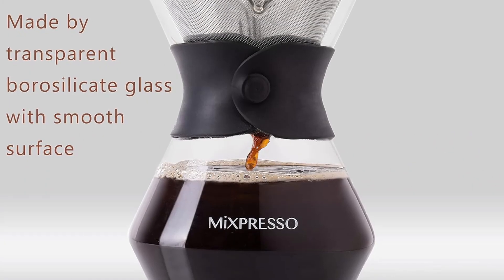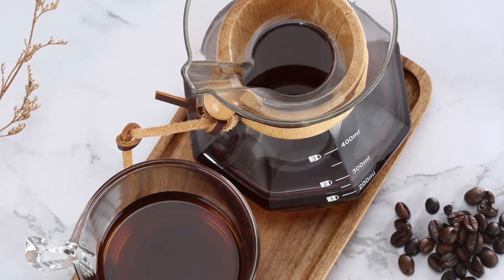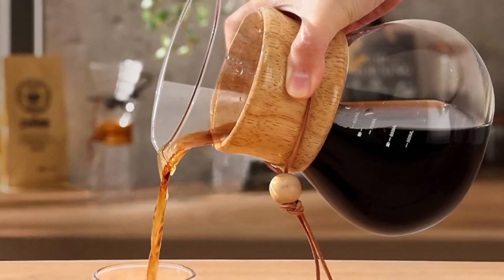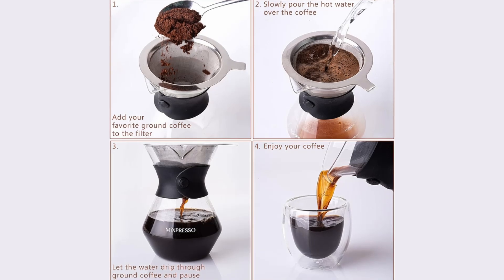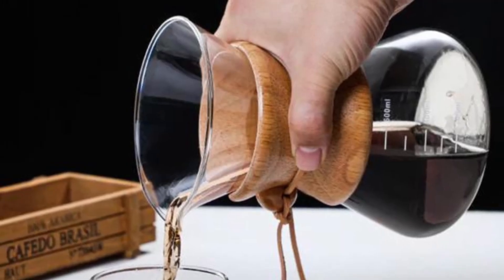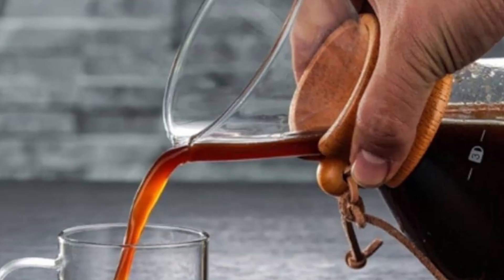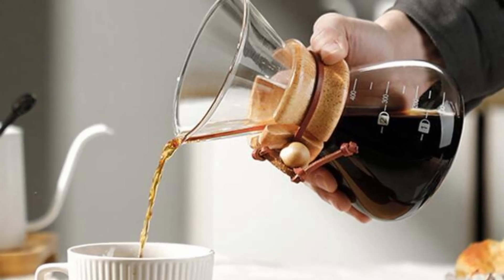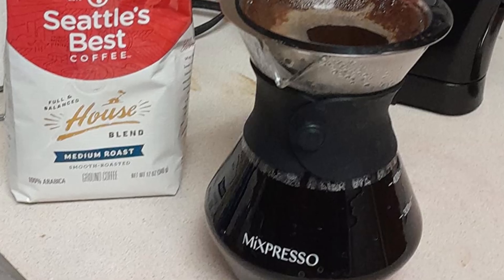Mixpresso Pour Over Coffee Maker Set | Pour Over Coffee Dripper Brewer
Looking for a stylish, eco-friendly coffee maker that delivers rich, flavorful coffee every time? The Mixpresso Pour Over Coffee Maker features a borosilicate glass carafe, reusable stainless steel mesh filter, and an ergonomic silicone sleeve to make your brewing experience both beautiful and easy.

Brew up to 3 cups of delicious coffee with this simple pour-over set that’s perfect for any kitchen. Enjoy the convenience of a dishwasher-safe design and the peace of mind that comes with Mixpresso’s 1-year warranty. Whether you’re a coffee enthusiast or just starting out, this set will elevate your morning coffee routine.

Get started on brewing the perfect cup!